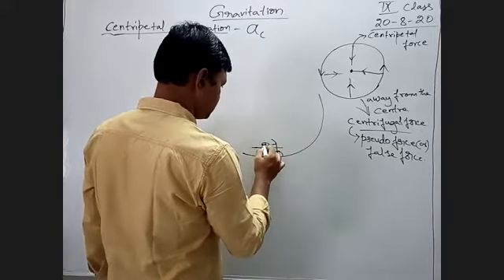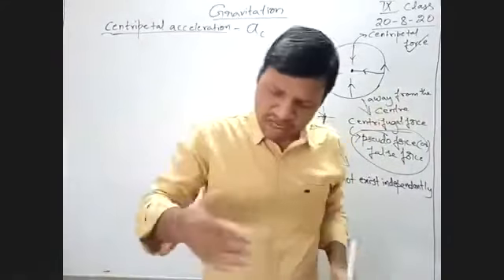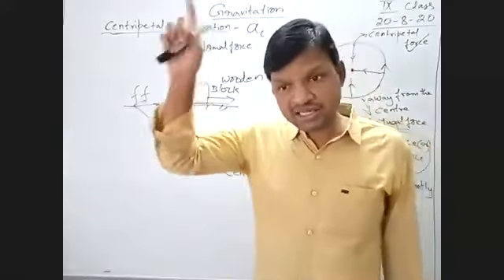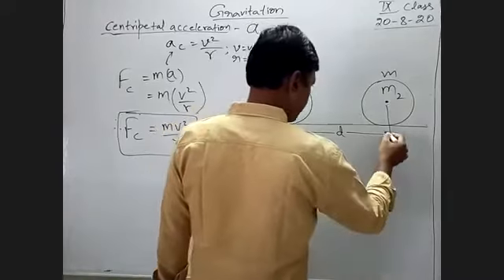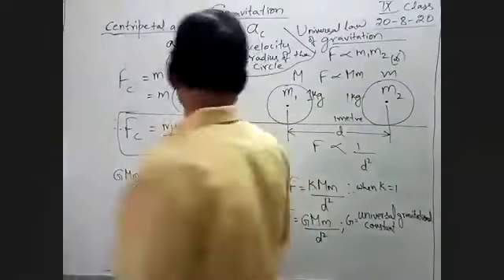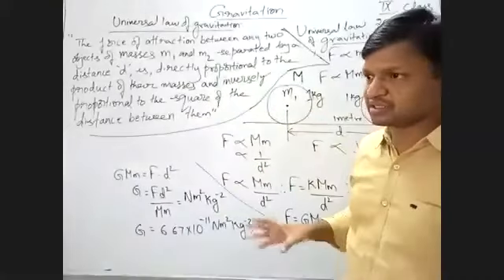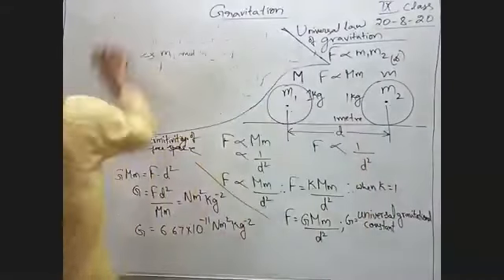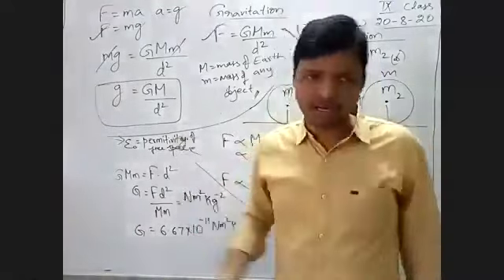Concept of centrifugal force, Newton's Universal law of gravitation.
concept of pseudo force, centrifugal force, Newton's Universal law of gravitation.